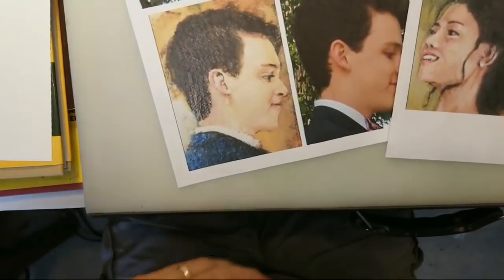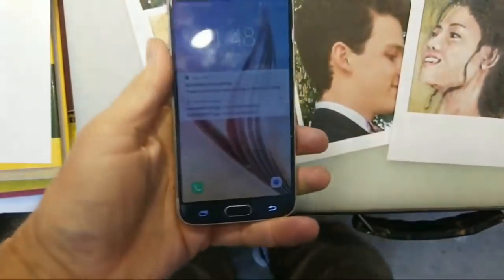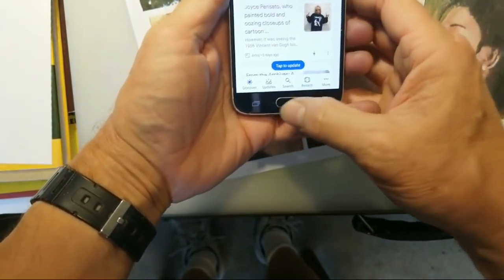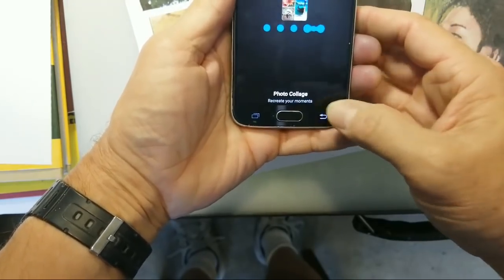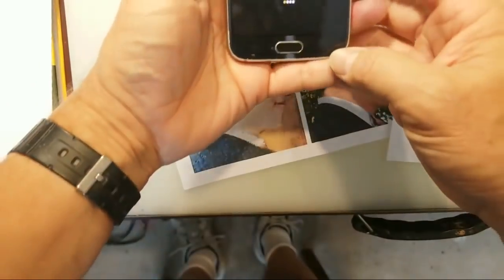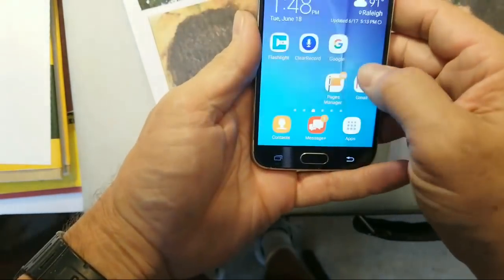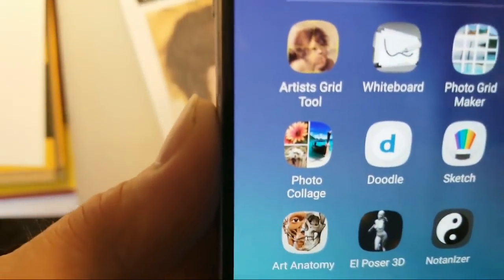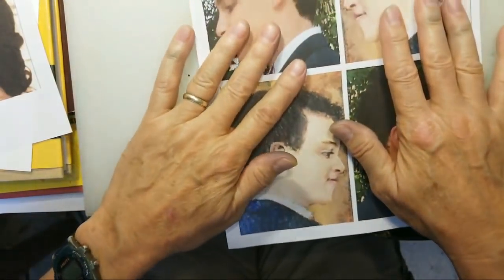Fixing Portraits using a Collage App (DAA 629)